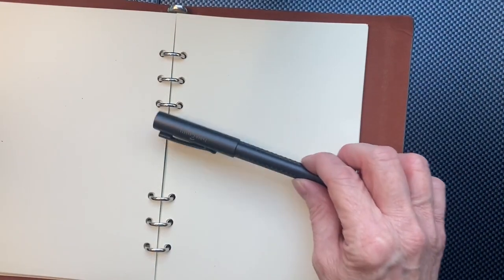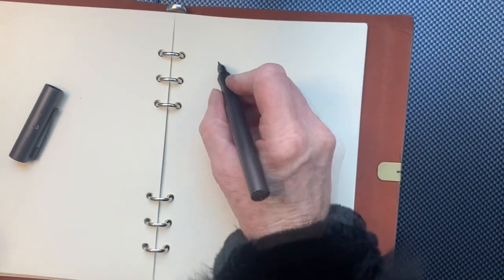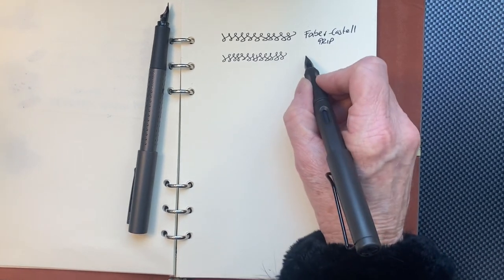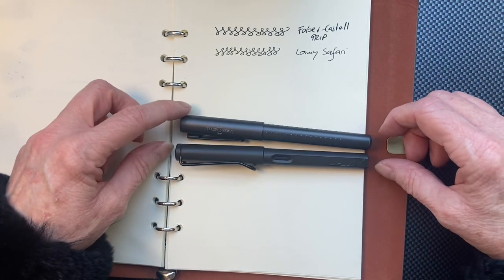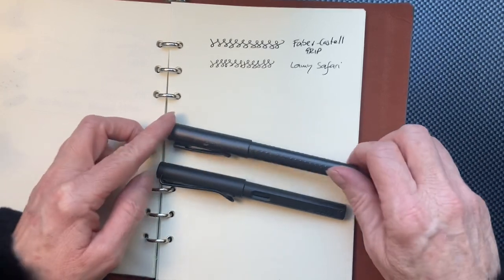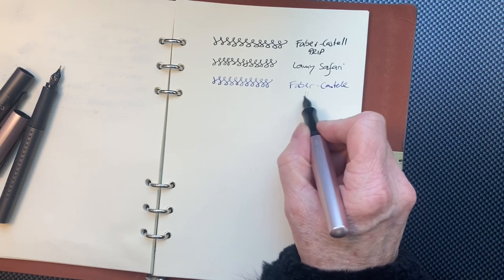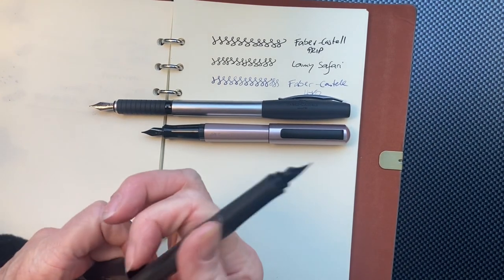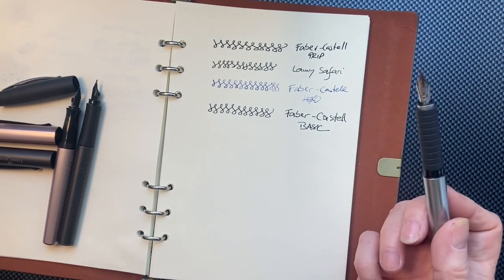Faber-Castell GRIP / HEXO / BASIC - Lamy Safari Comparison Fountain Pens a Faber-Castell family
Faber-Castell GRIP / HEXO / BASIC - Lamy Safari Comparison